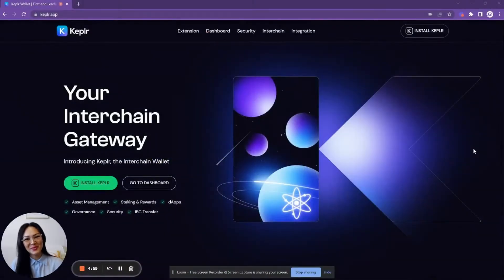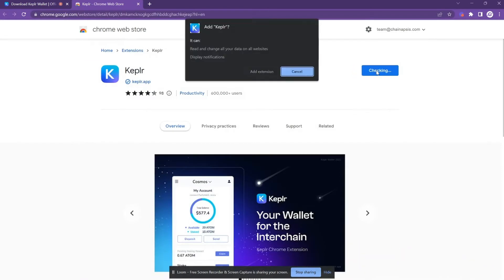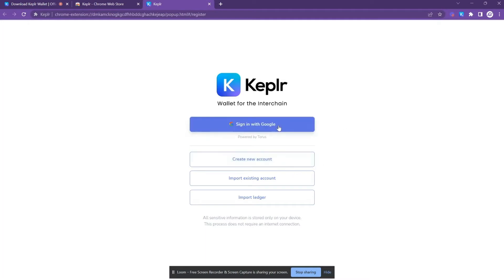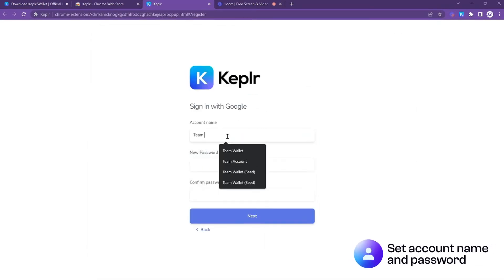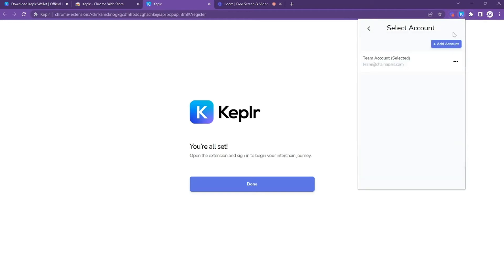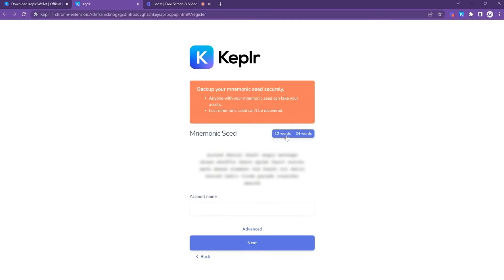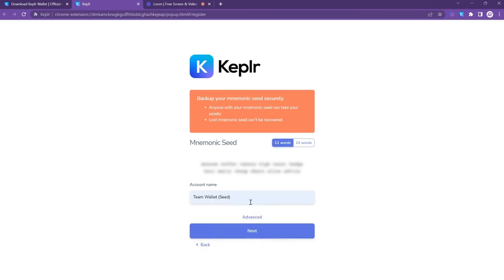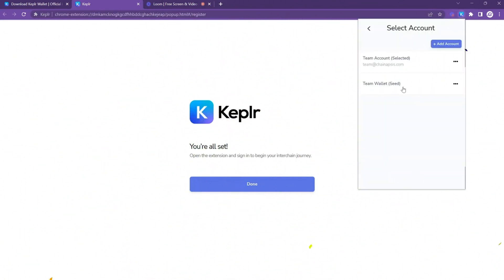How to Set Up Keplr Wallet (Extension) | For Beginners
Learn how to set up your first Keplr Wallet (browser extension) with this step-by-step tutorial.
⬇️ Table of Contents ⬇️

0:00 Intro + Download Official Extension
0:45 Create a new Keplr account
1:00 Google vs Seed Phrase account
1:03 Create an account with Google
1:58 Create an account with Seed Phrase